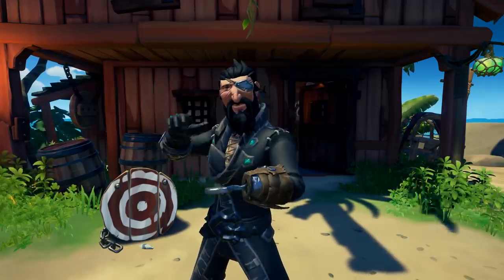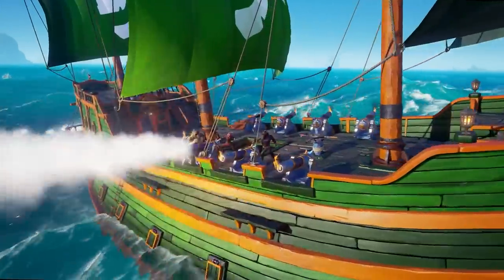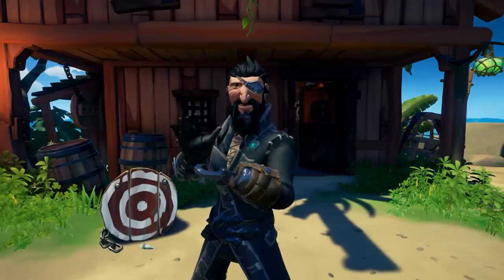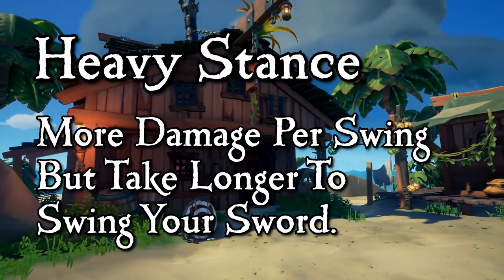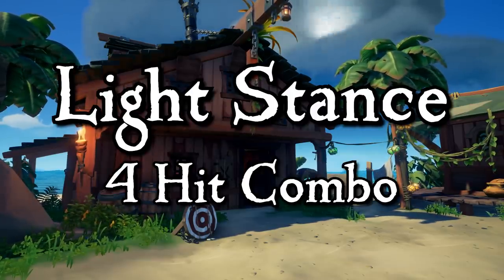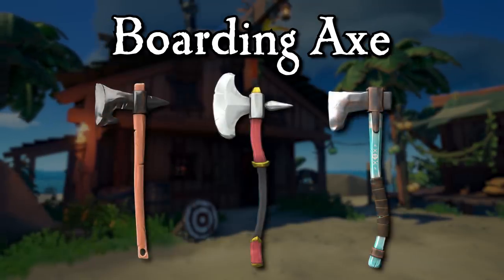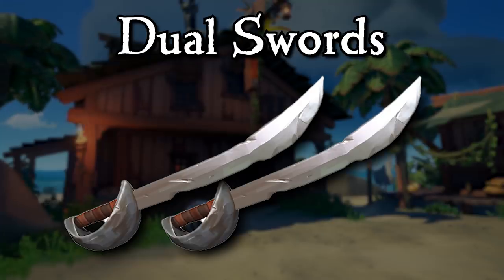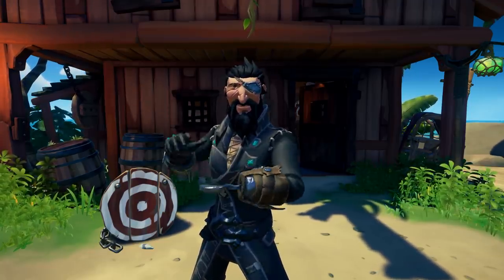Sea of Thieves Weapons and PVP Improvements | Proposal Video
Here is my proposal for PVP Improvements and Weapon Improvements in the Sea of Thieves! I would love to see a more in-depth fighting experience happen for the cutlass and new weapons such as the boarding axe, daggers, and even a musket!